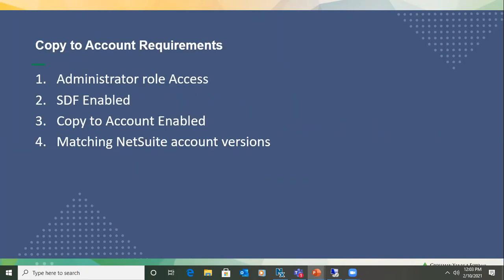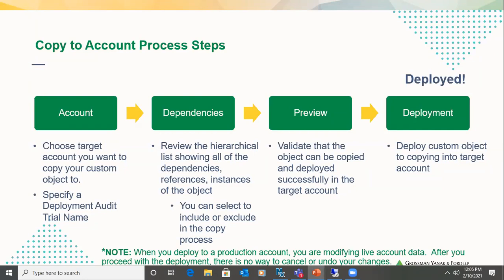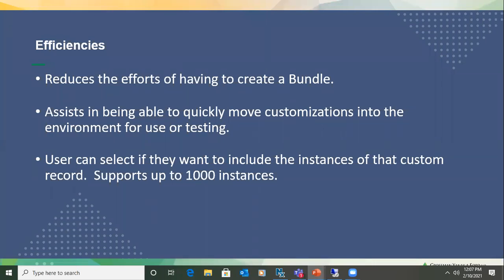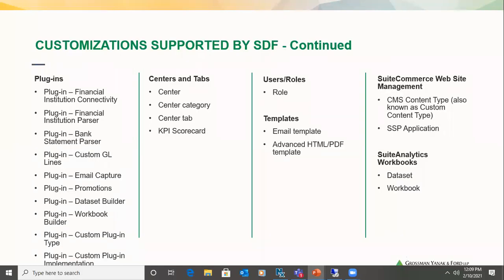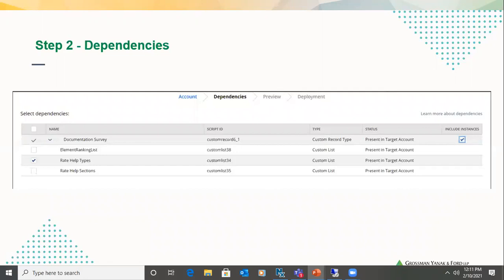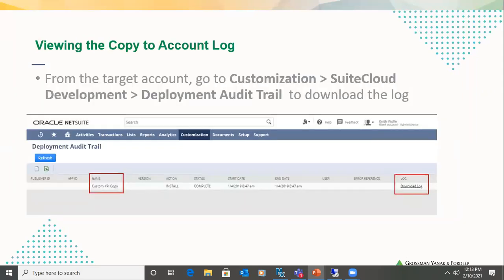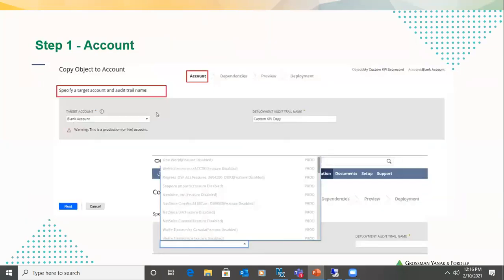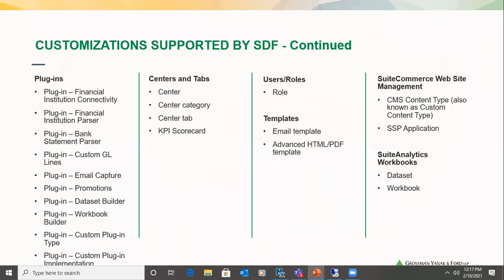PittNUG Feb 10 Webinar_NetSuite's Copy to Account Feature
In this webinar, Danielle Budz from Grossman Yanak & Ford LLP, will show you NetSuite's Copy to Account feature which is an Administrator tool that allows you to directly copy a custom record (custom object) and move it between your accounts using the SuiteCloud Development Framework.  The Copy to Account feature provides an alternative option to bundling and moving customizations between your NetSuite environments/accounts without the need of using SuiteBundler.